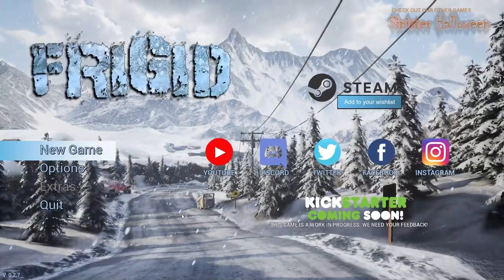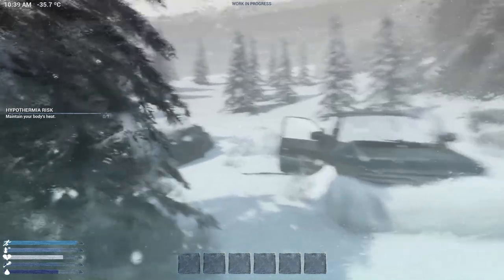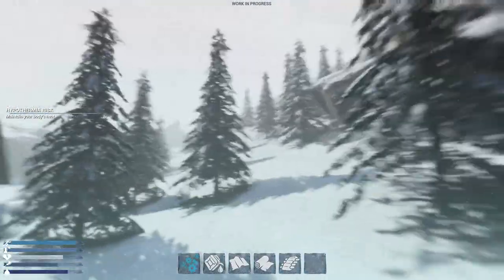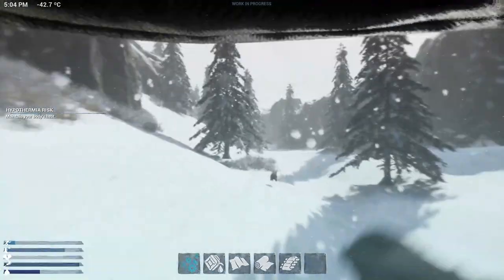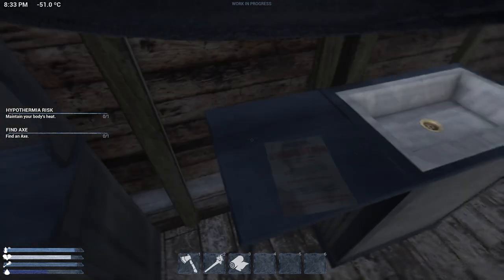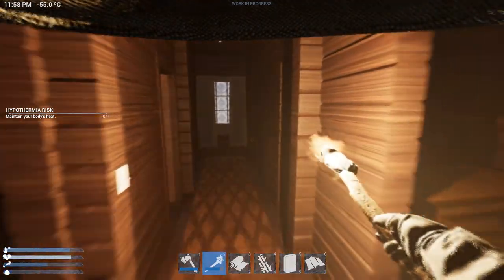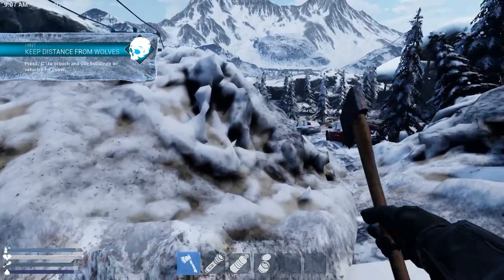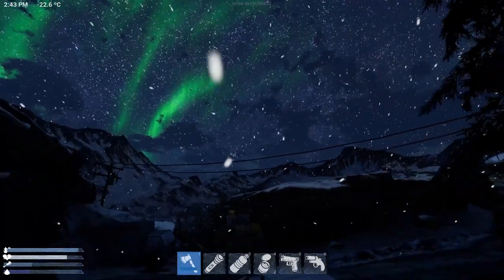Frozen SURVIVAL Game Turned Out GREAT - Frigid (First Look)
In this Frigid gameplay video we take a look at this winter survival in a frozen land. You must gather resources and craft to stay alive. You have to keep yourself warm, fed, and hydrated so you don't die in the ice and snow. Frigid is a survival game based on The Thing with infected dangerous animals. The more I played it the better it got.

Want more Floppy? Follow, Share, and Like the following...

A singleplayer and co-op survival horror game that throws players into a battle for survival during an epidemic caused by a cataclysmic event.

Celeritas Games announces a new game concept for a kickstarter support compaign.
Play as a retired hunter going to meet his family on vacation to Pristine Lake, Canada.

You find yourself in a car accident caused by an avalanche landslide. The temperature is dropping, you are injured and out in the open wilderness. You must figure out how to survive.

Scavenge for anything you can find and craft into something useful to tip the odds into your favor. Survive infected animals on the hunt, find hope in survivors, and travel three distinct vast arctic locations in order to survive this ordeal.

A cataclysmic event has occurred, as you gradually get a grip on the situation you will begin to learn of what has transpired and led to your current predicament.